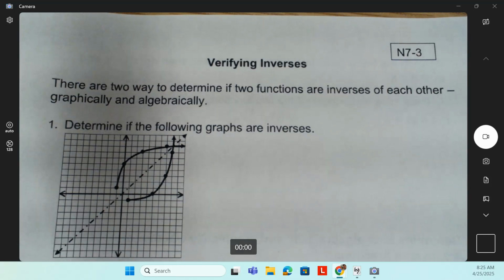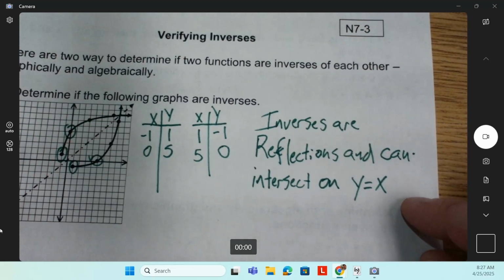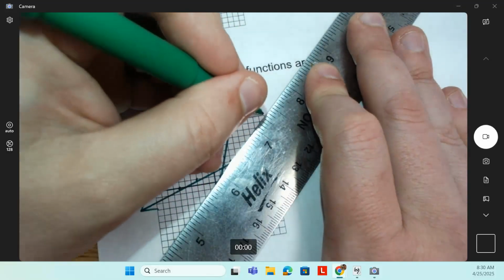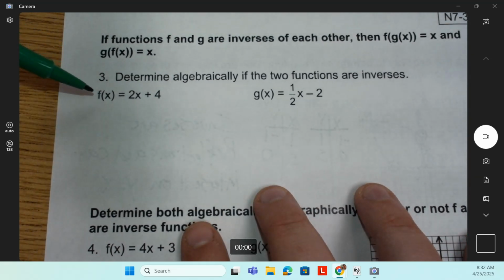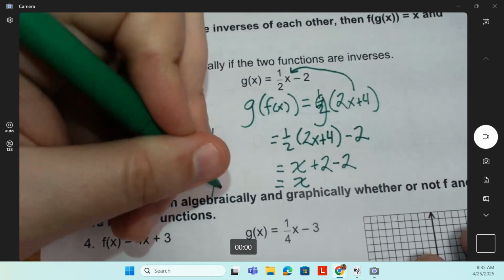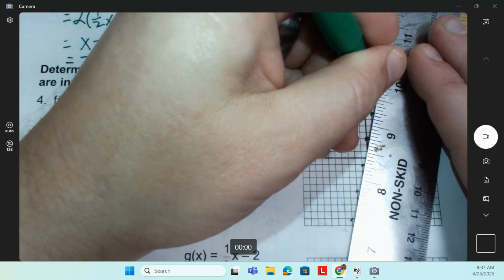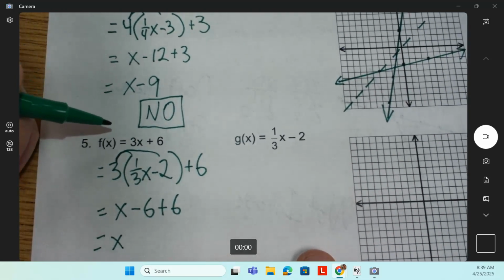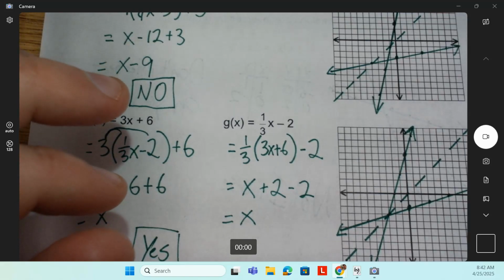7-3 Verifying Inverses